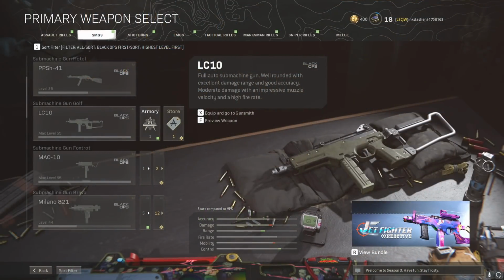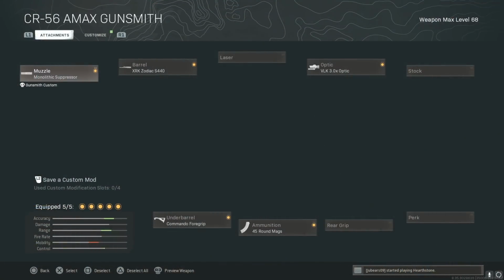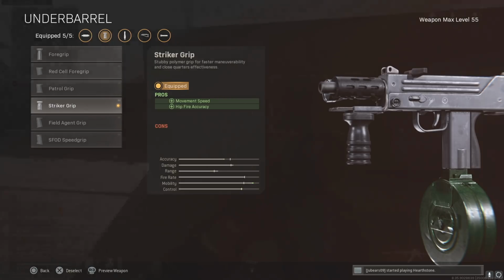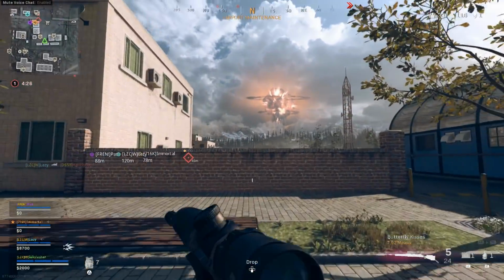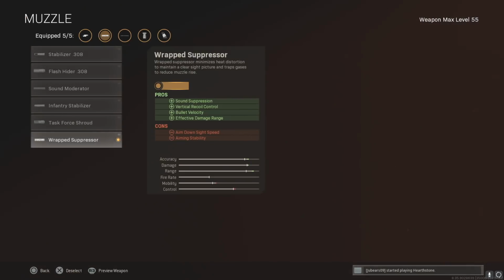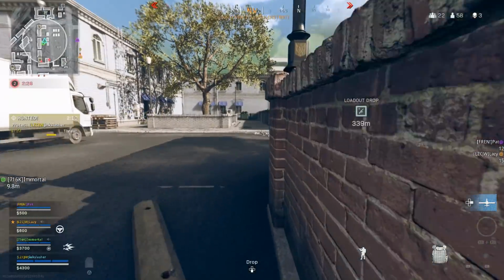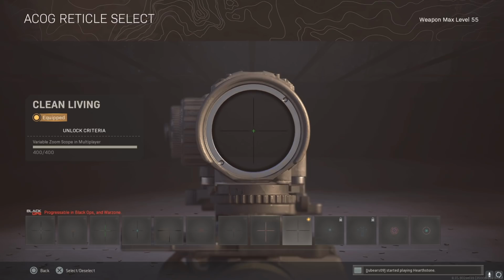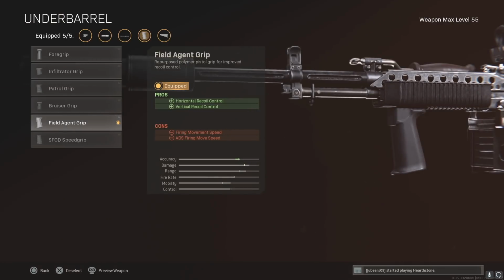Call Of Duty Warzone: Top 5 Best Loadouts In Season 3 (Warzone Best Classes)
In this video we look at the 5 best class setups in Season 3 in Call of Duty Warzone. These Classes Include Primary Weapons, Secondary Weapons, Attachments, Perks, and more. In Warzone There is a new thing Called Drop Kits, these are your loadouts. In This video we go over the 5 Best Loadouts in Call of Duty Warzone. Hope you enjoy!